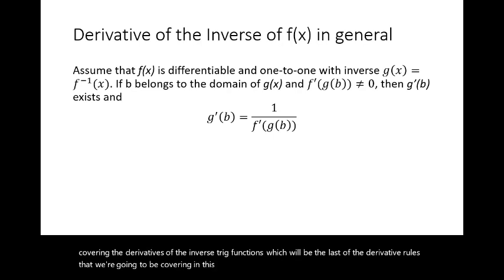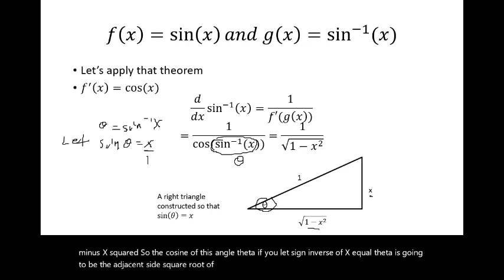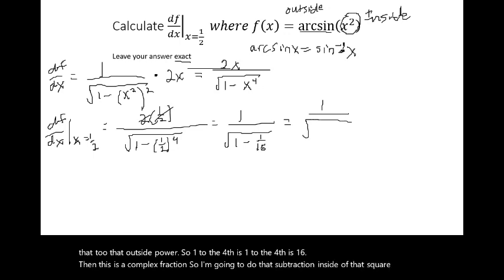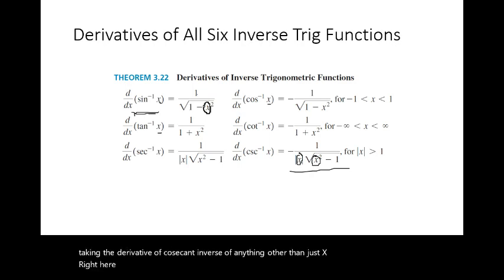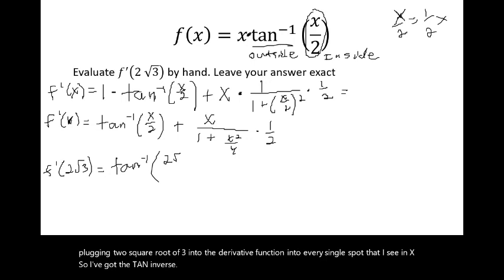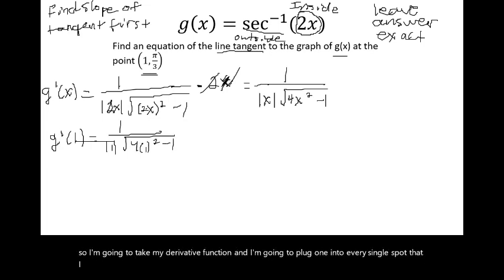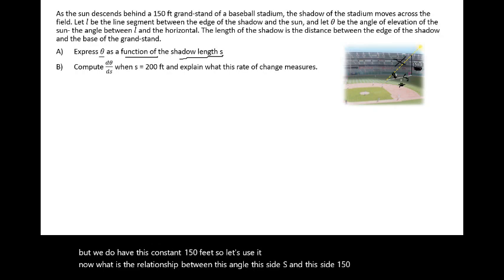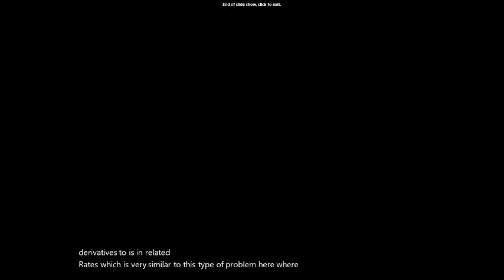Derivatives of Inverse Trig Functions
This is the video lecture for the derivatives of inverse trig functions for Calculus I.